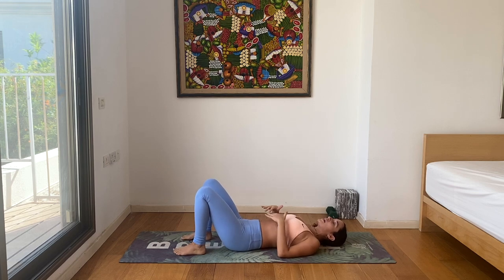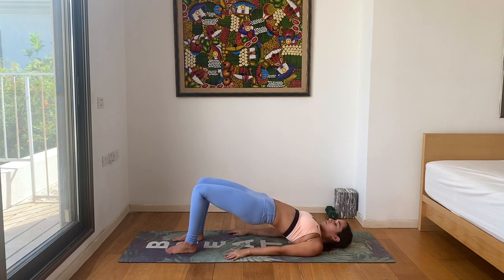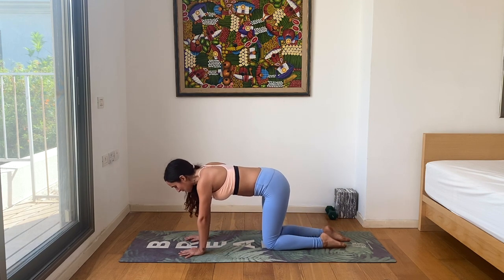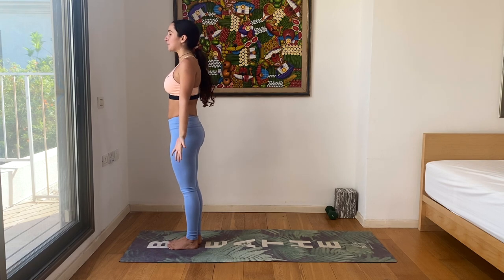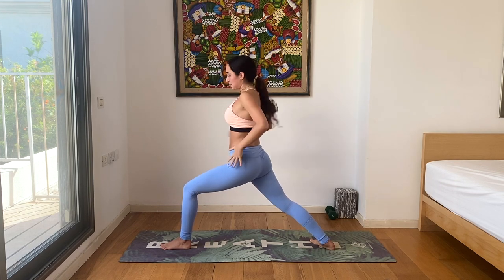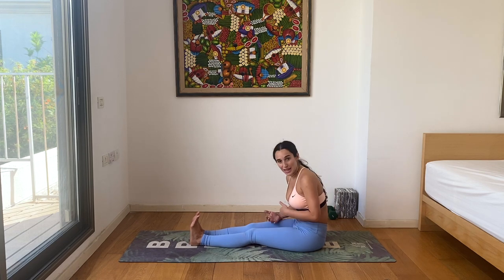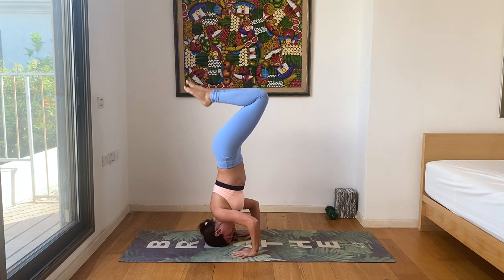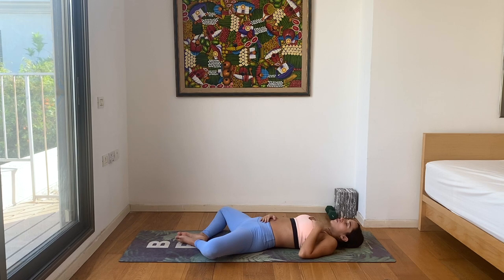Core Power! | Yoga with Sivahn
45 Min Core Power Yoga Flow

An all levels core activating yoga flow to fire up our abs!

We kick off with some ab work --- flow through core activating poses --- and finish off with a beautiful joint Savasana.

Please share with your friends and fam if you enjoyed, let me know how you felt at end in the comments below and subscribe if you'd like to practice with me in the future!

Also if you are able to, you can donate any amount you can for practicing with me. I currently am not working due to virus lockdown and anything helps.

Music @ItamarBell
Clothes @Nike & @Aloyoga
Mat @Supported Soul